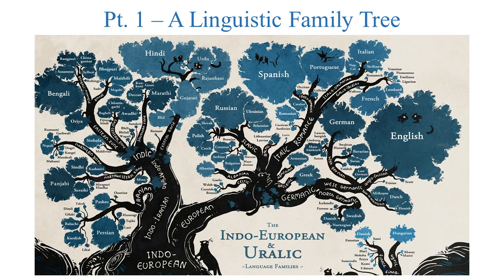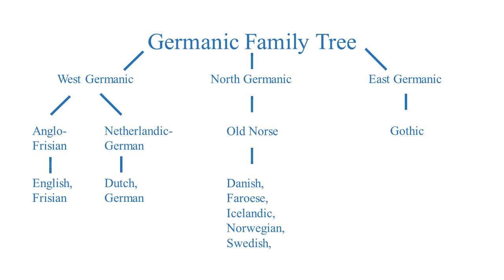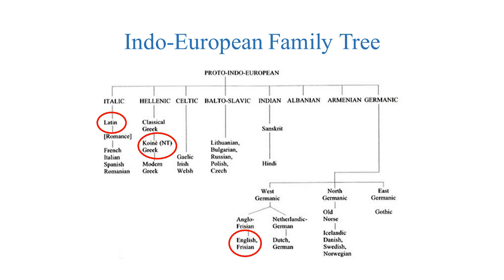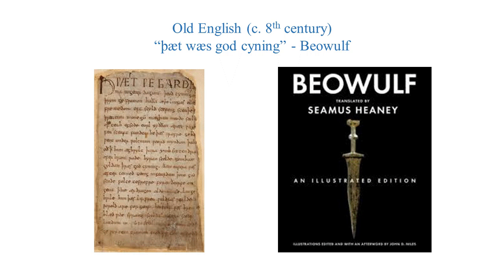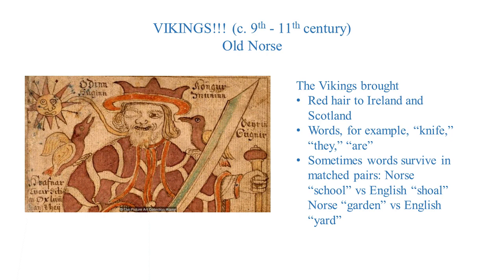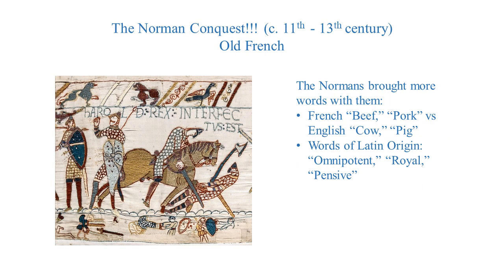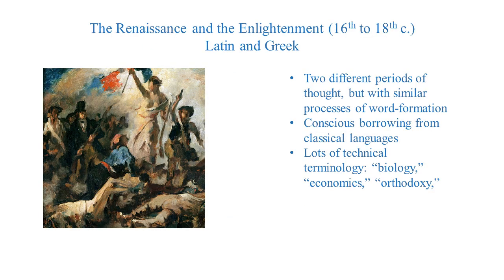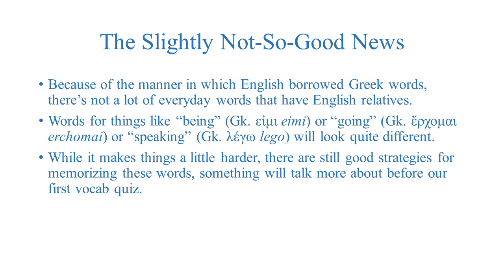DTR English and NT Greek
Notes on the history of English with a view towards learning NT Greek vocabulary.